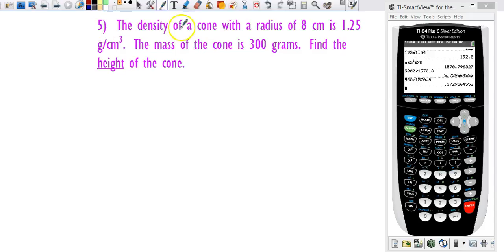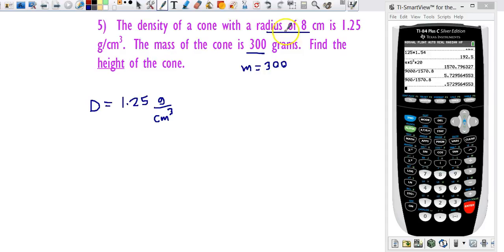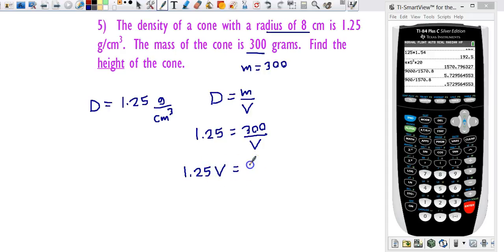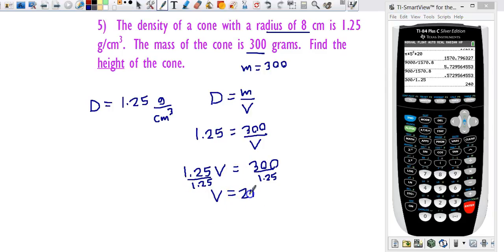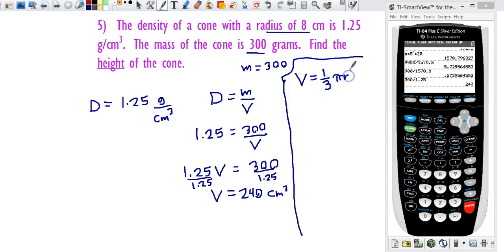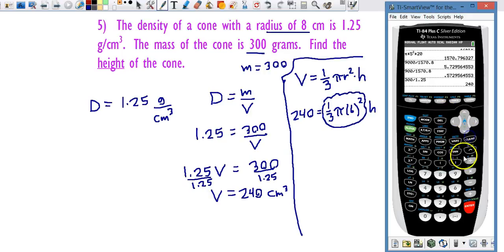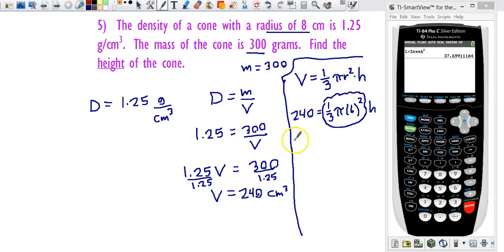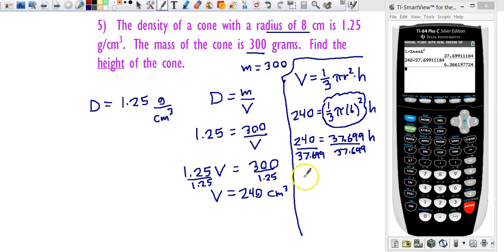Unit 1 Day 6 notes Density #5